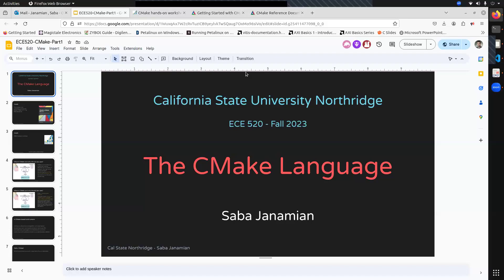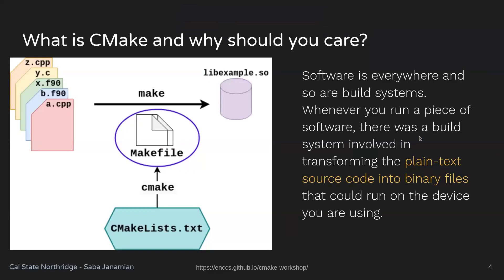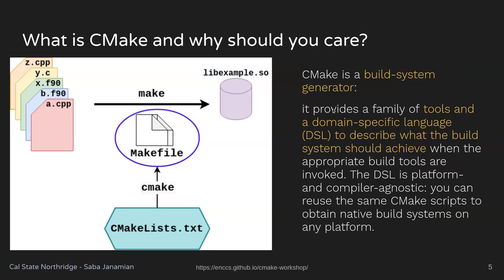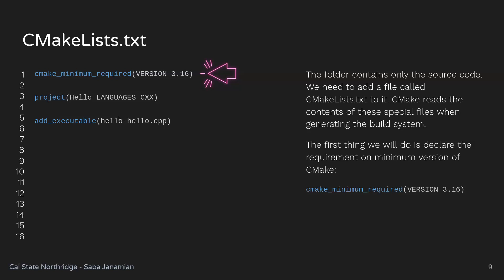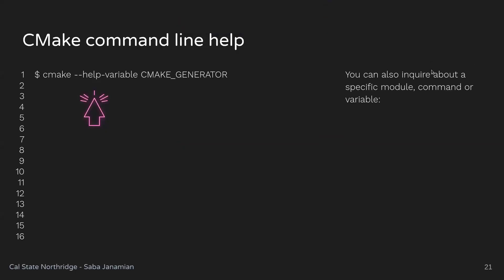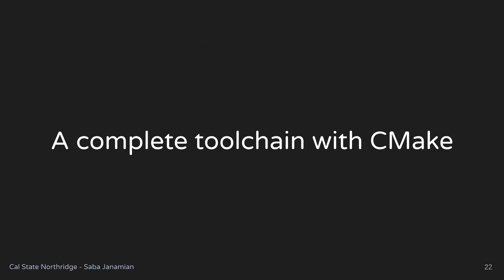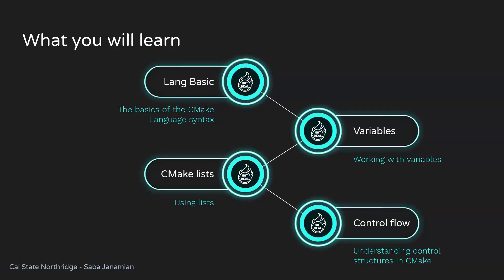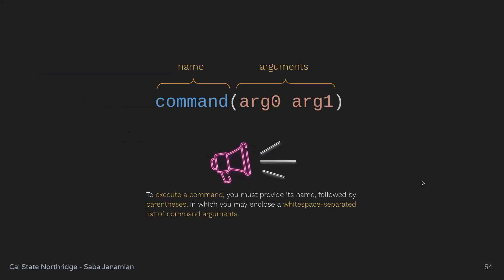ECE520 Spring2024 2 19 2024 Session 1 Lec CMake Part 1